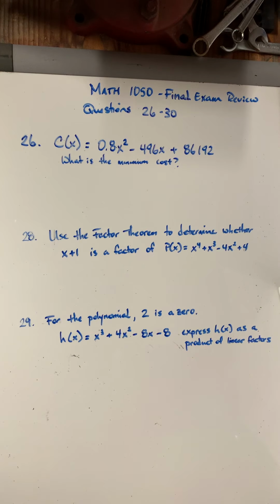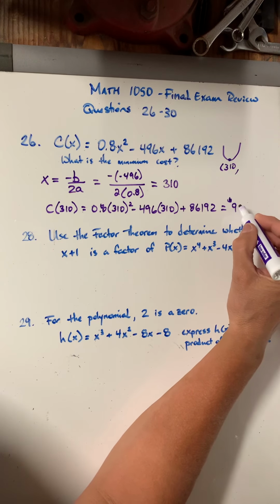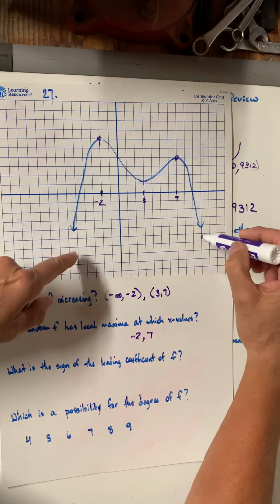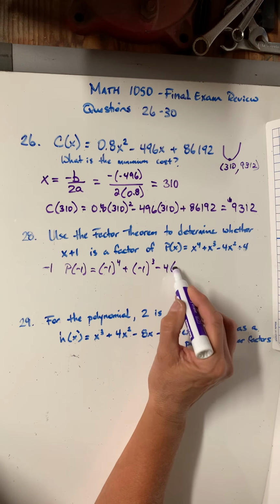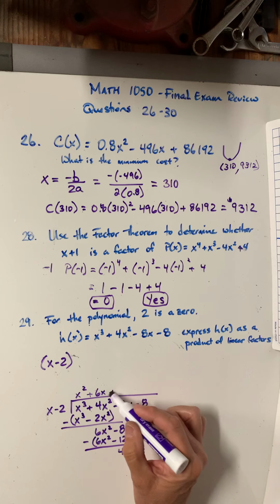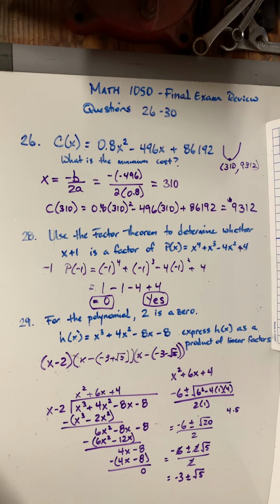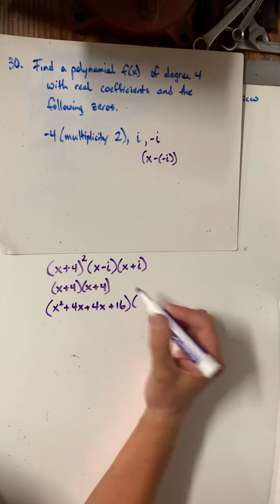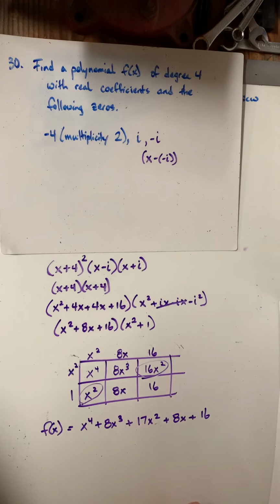Math 1050 Final Exam Review Questions 26-30